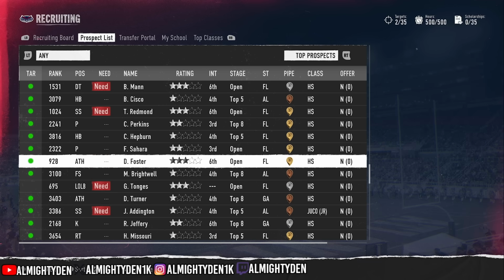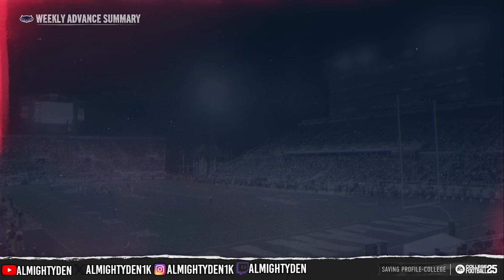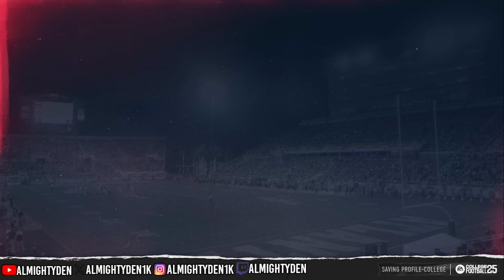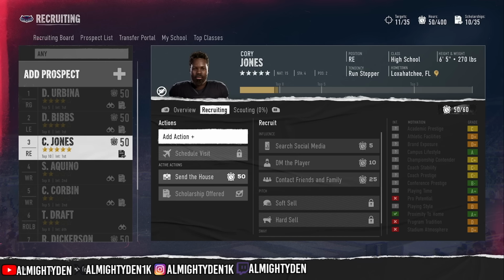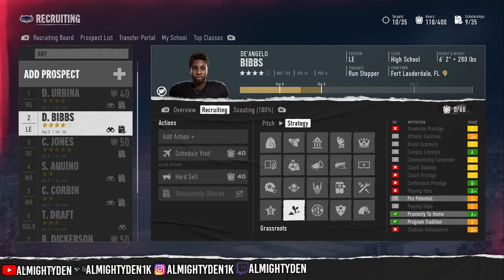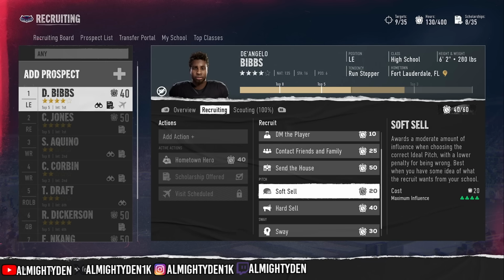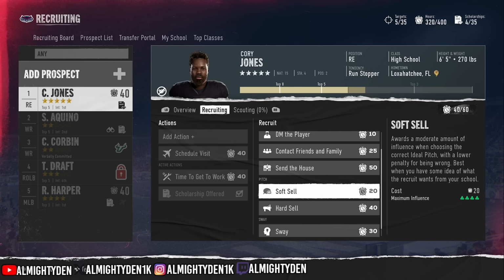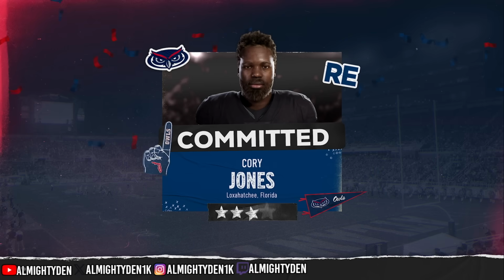How to Recruit 5 Star Players to 1 Star Programs in College Football 25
How to Recruit 5 Star Players to 1 Star Programs Football 25

0:17 Intro
0:31 Choosing a Team
2:19 Scout and Offer Scholarships
4:00 Improved 4 Star Interest
6:25 1st Interest For D-Los
8:01 1st Interest For 5 Star
10:14 Florida State Sneaks Up
11:57 Florida State Steals!
13:40 Miami Steals!
15:41  5 Star and 4 Star #1 Interest
16:38 Cory Jones and Kwon Harper